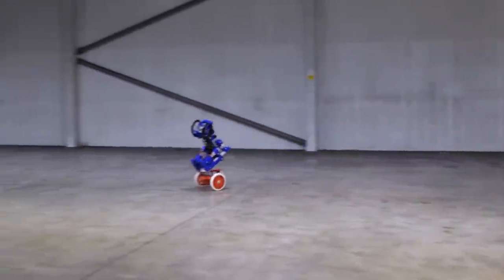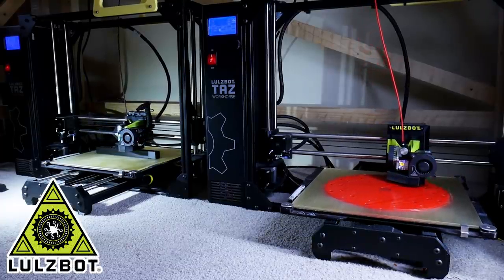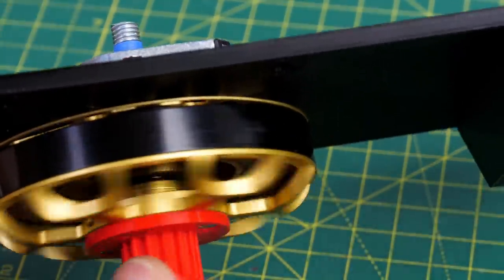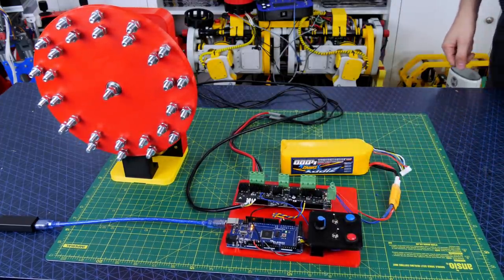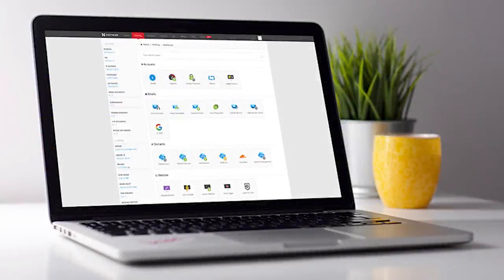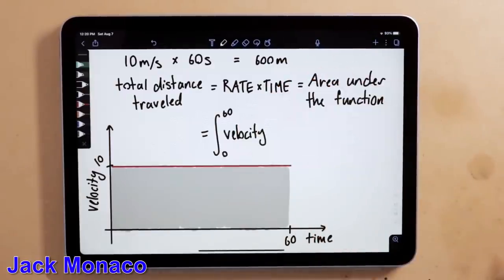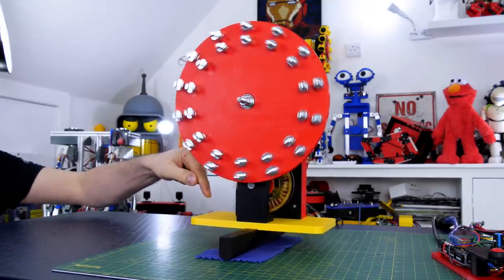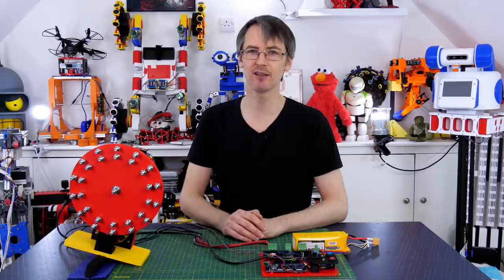What is the Difference Between Reaction Wheels and Gyroscopes?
I’ve built various balancing robots in the past. These include two-wheel balancing robots like my Sonic the Hedgehog robot, and my one-wheel balancing robot which used an active two-axis omni wheel to balance on a single point.
These robots actively move in the direction they are falling in order to catch themselves and balance.
I also experimented with gyroscopes which use a constantly spinning mass and the resulting gyroscopic precession to exert a force and balance.
A physical spinning gyroscope will exert a perpendicular force when it’s tilted in one axis. This means that if we actively drive the gyro in one axis, we can actively control the force in the perpendicular axis. This is called a Control Moment Gyro, and these have been used commercially to stabilise boats.
Using an Inertial Measurement Unit to measure the angle and a PID controller to control the active tilt, allows us to balance a device on a single edge, and I made this work quite successfully with a two-wheel in-line balancing robot, as well as the one-wheel robot which balances like a two-wheel balancing robot in the other axis.
These machines had two gyroscopes spinning in opposite directions, and being actively driven in opposite directions, in order to cancel out any unwanted gyroscopic precession.
The main issue with using gyroscopes is that they can only exert force when they’re being actively driven in their control axis, and so if they reach the end of their physical limit then the device can no longer balance.
When I built my BB-8 robots I made them be able to rotate on the spot. This was achieved by using a reaction wheel. This is a large mass that spins in either direction at a varying velocity but can also stay stationary when it isn’t required to exert any force.
I’ve seen various other balancing devices on YouTube that use reaction wheels to balance, but I’ve never tried to make one. So, in this video I’m going to do just that, starting with a simple test rig.

HARDWARE/SOFTWARE

XROBOTS